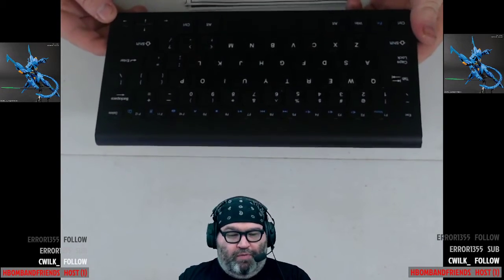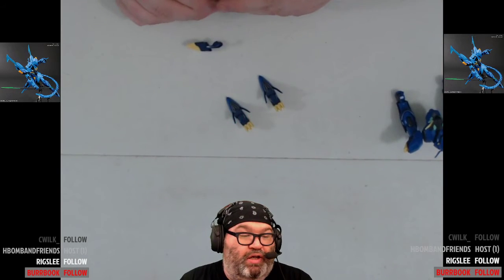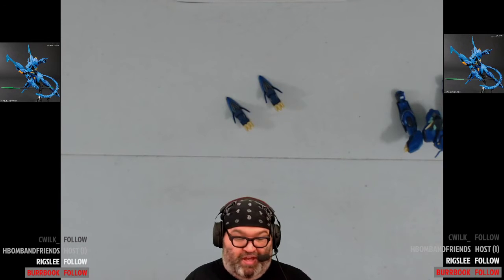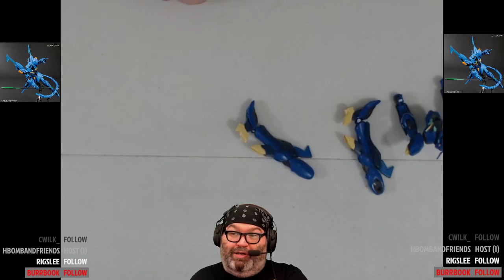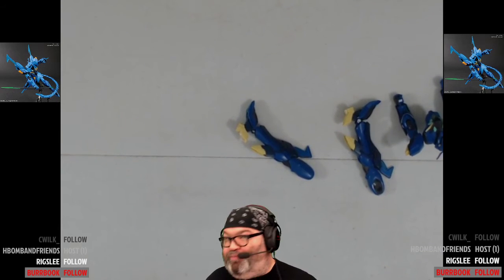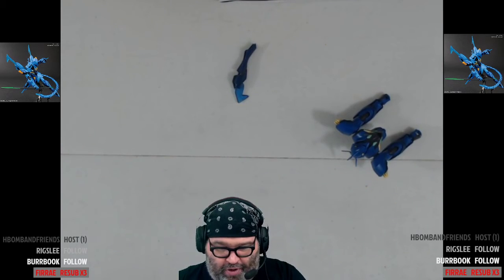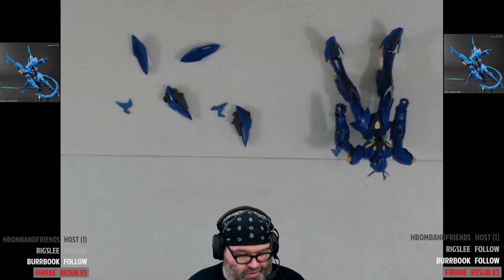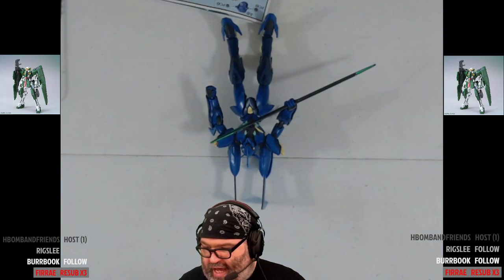Build With Baer Workshop 341 4/23/20 Geara Ghirarga HG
This was the 341st episode of the Build With Baer Workshop! to see it live next time!

Anime discussed:
Black Clover (CR)
Diary of Our Days at the Breakwater (Fun)
Tower of God (CR)
The 8th Son? Are You Kidding Me? (CR)
Kakushigoto (Fun)